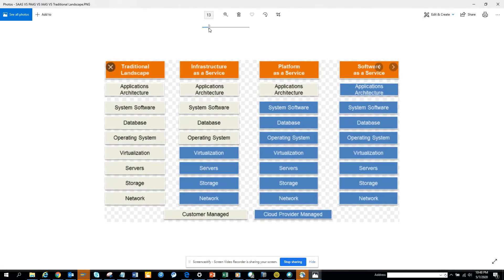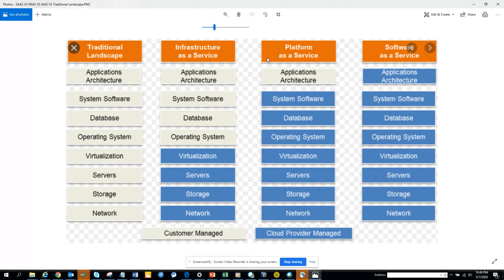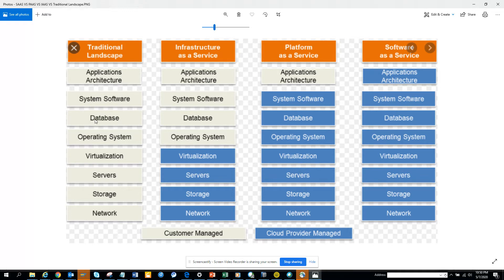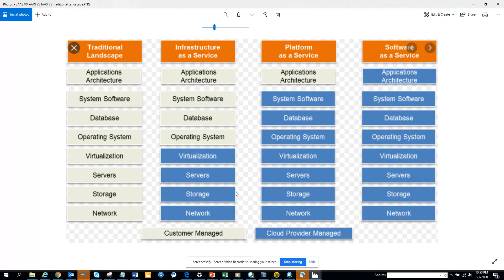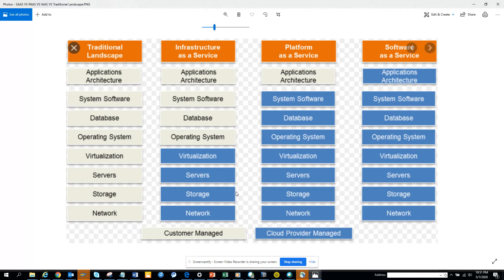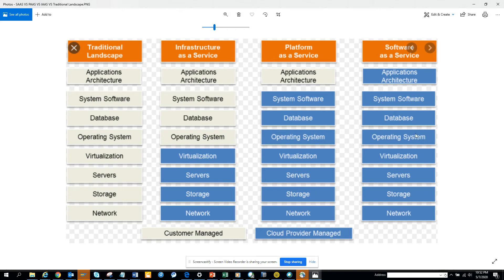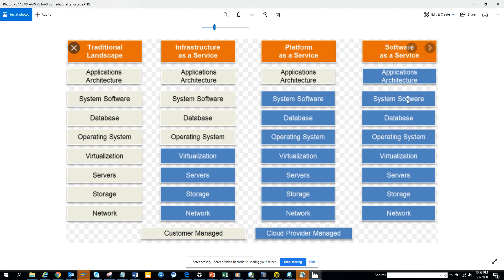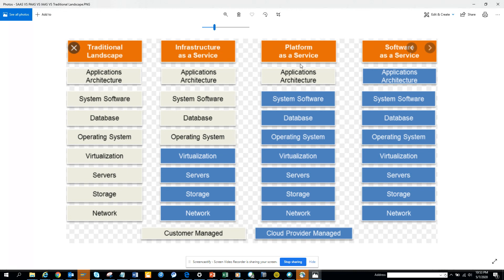SAP Different Flavor and PlanOn Premise vs IAAS vs PAAS vs SAAS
SAP Different Flavor and Plan
On Premise vs IAAS vs PAAS  vs SAAS